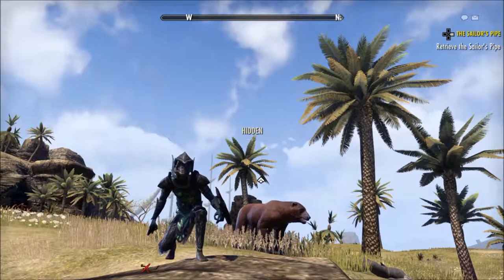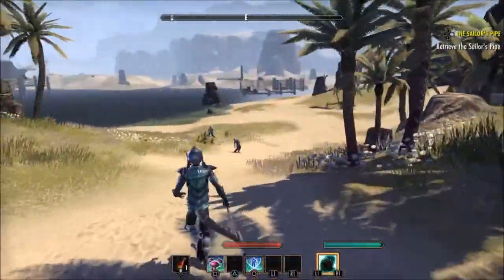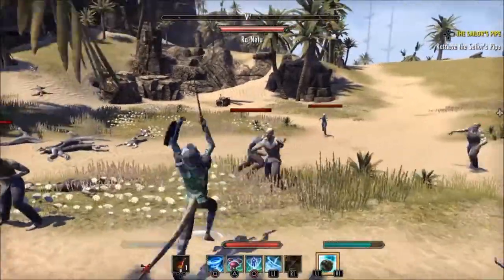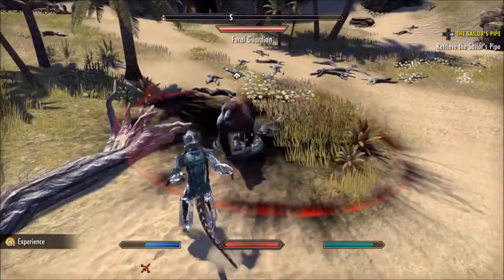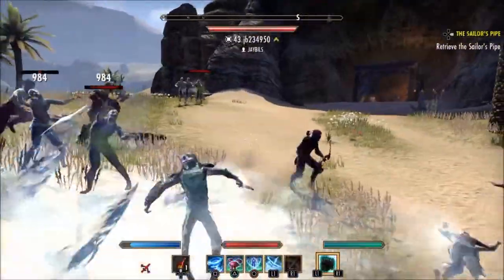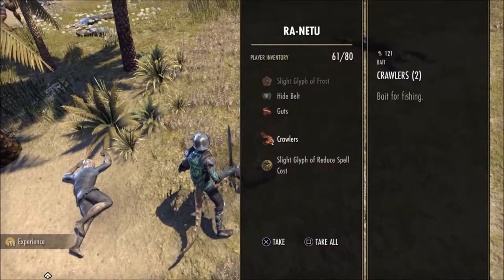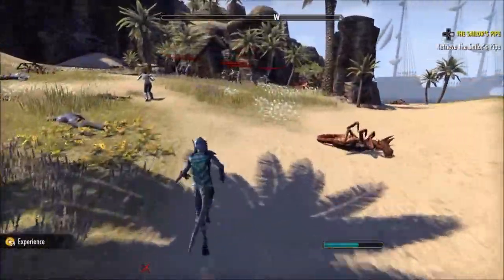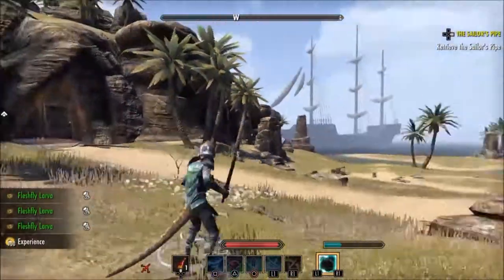Elder Scrolls Online - How To Get Fleshfly Larva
hi guys this is Elder Scrolls Online - How To Get Fleshfly Larva and this series is all about giving you guys and girls some tips and tricks and this video shows you how to get Fleshfly Larva hope you enjoy